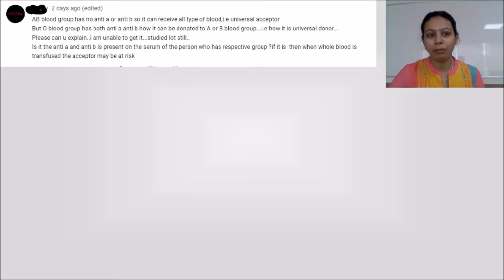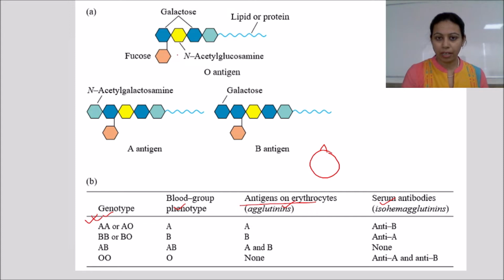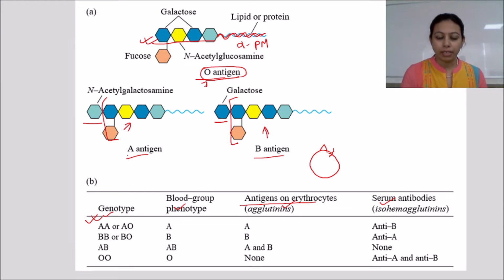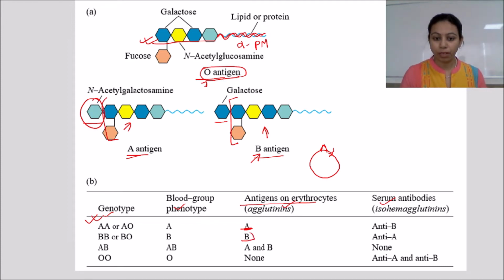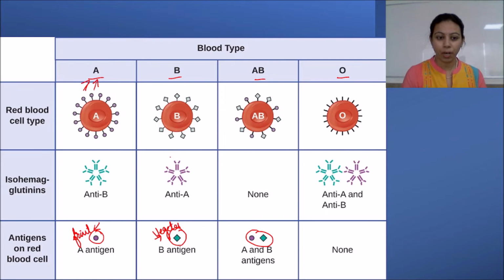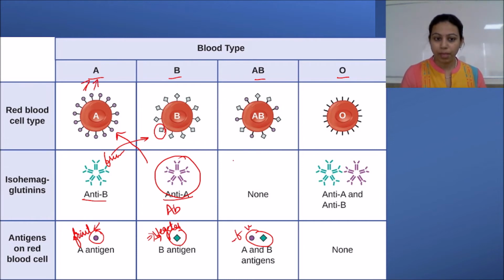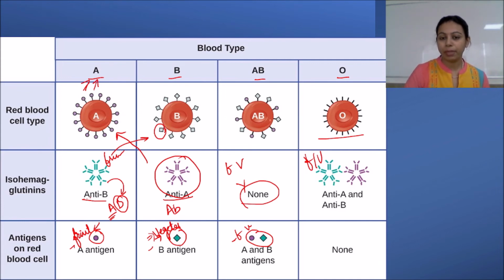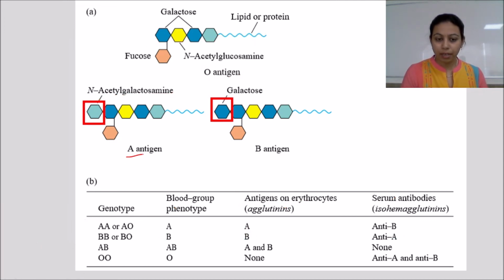Why blood group AB is universal acceptor and O is Universal donor